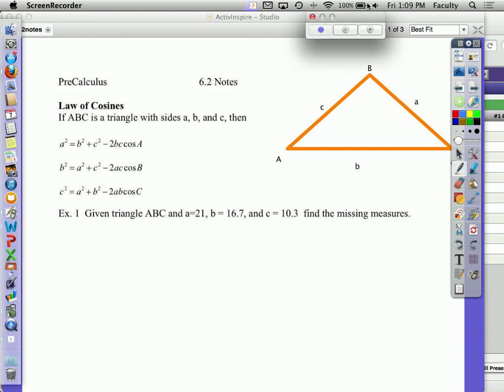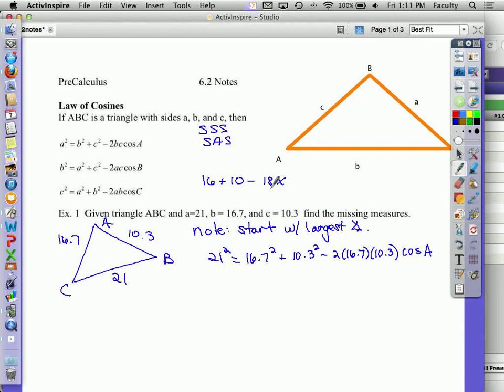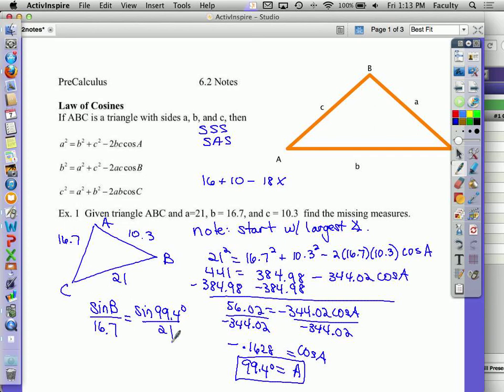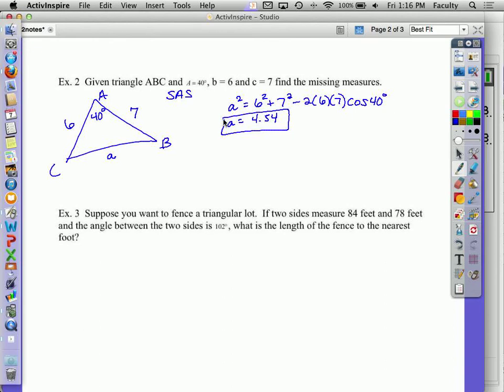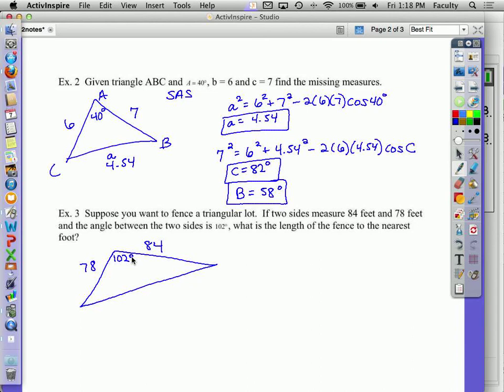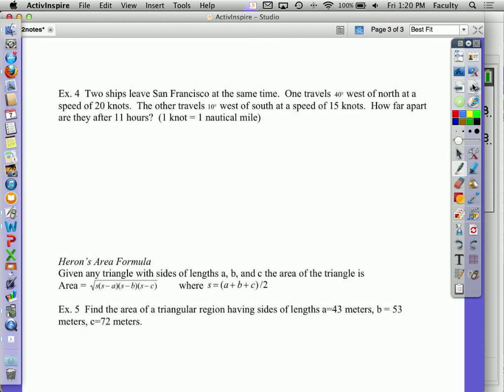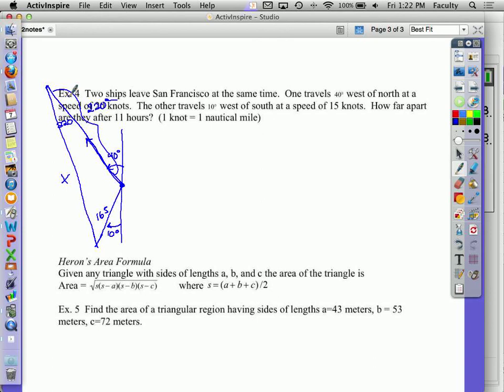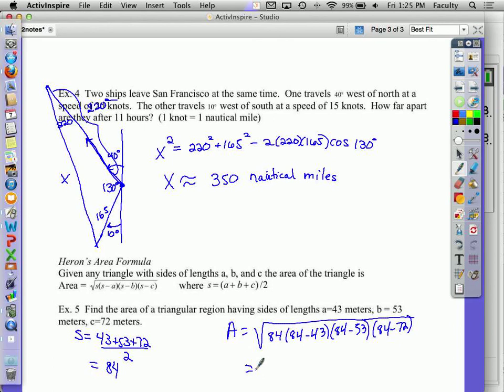PC 6.2 notes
PreCalculus, 6.2 notes, Law of Cosines, mcinnerney, B Mack